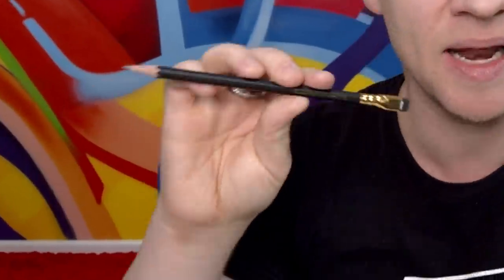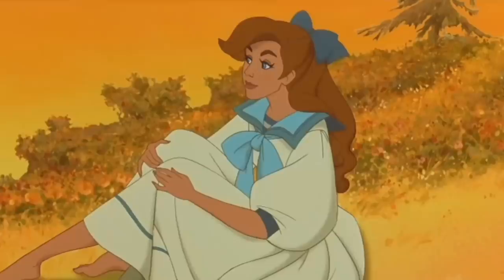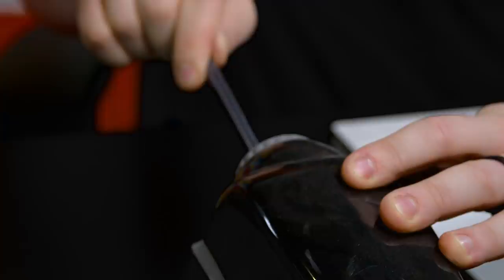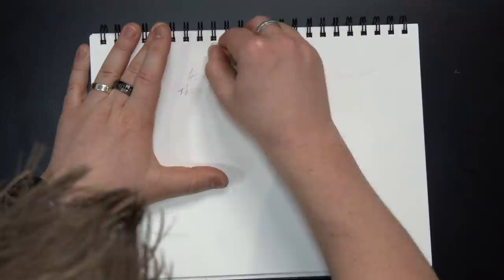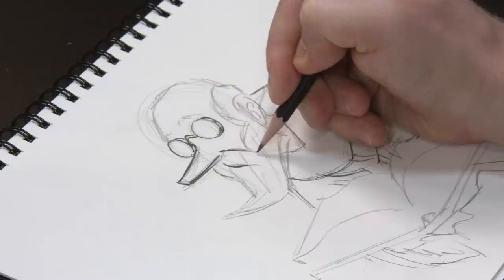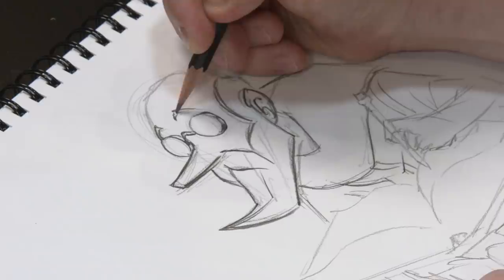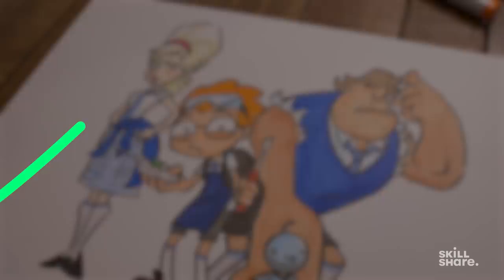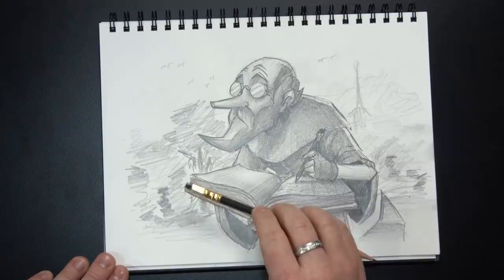Is this REALLY the World's Best Pencil? - the Legendary "Blackwing"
JAZZA'S OFFICIAL SOCIALS! - Follow/Sub ↴